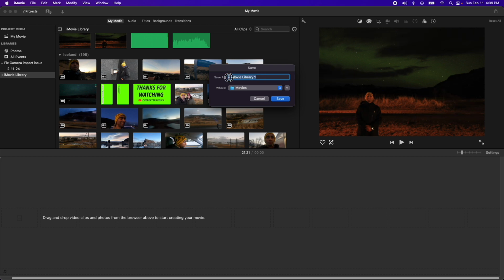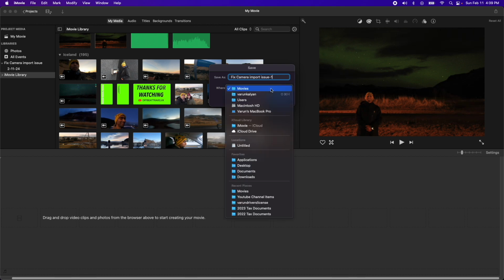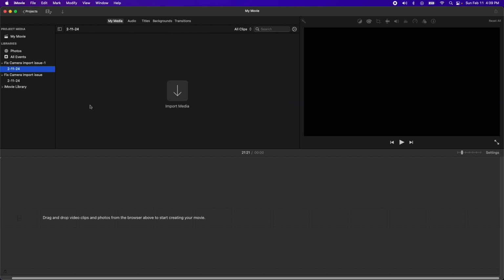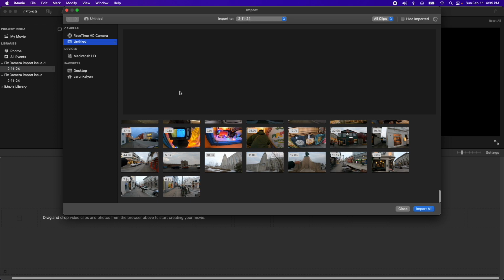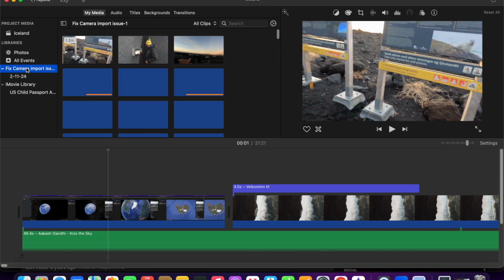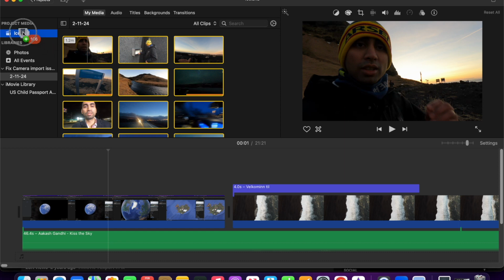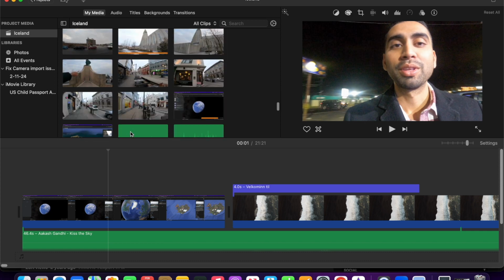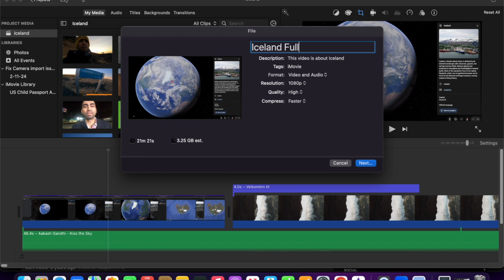HOW TO FIX iMovie Export Issue while editing videos (Camera icons) on iMovie | Latest 2024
This video covers step by step process to fix the iMovie export issue on Apple Macbook while doing your video editing and uploading to Youtube or other similar sites.

Shot on: GoPro Hero 9 Black, iPhone Xs & DJI Mini 2

Shot on: GoPro Hero 9 Black, Macbook Pro  (13-inch, M1, 2020)